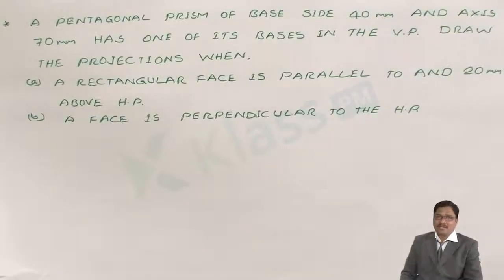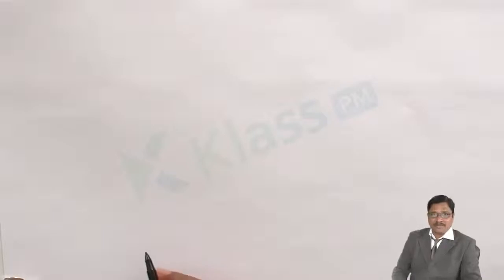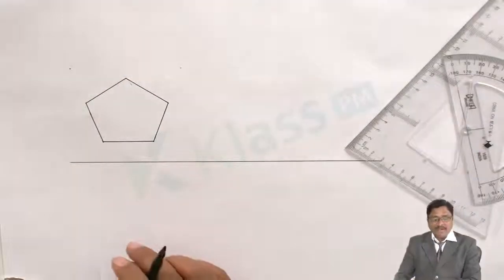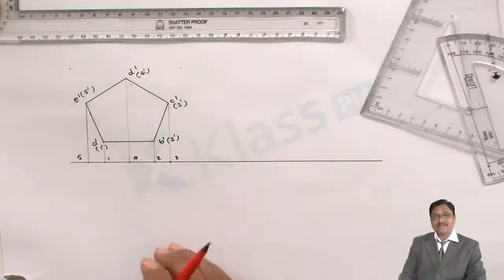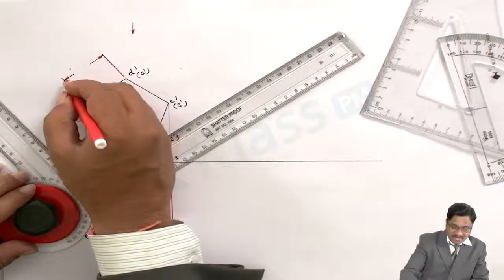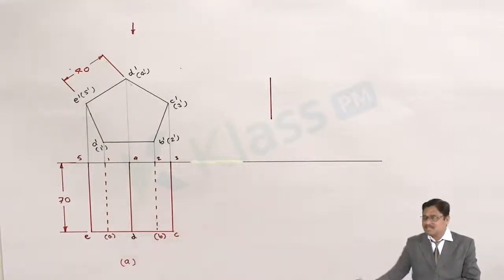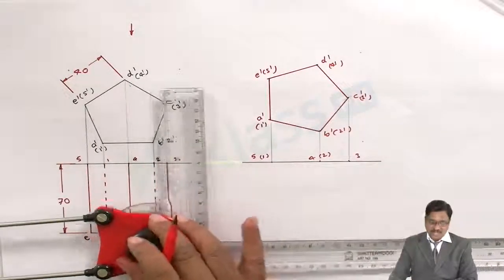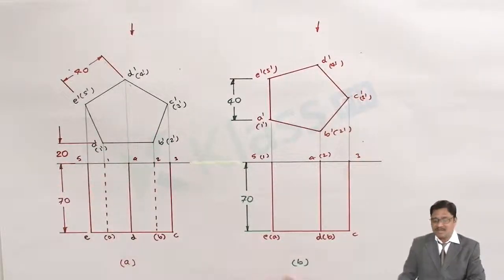Problem related to Simple Position 2 - Unit -3 | Engineering Drawing | BTech Tutorials | KlassPM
Problem related to Simple Position 2 in Engineering Drawing